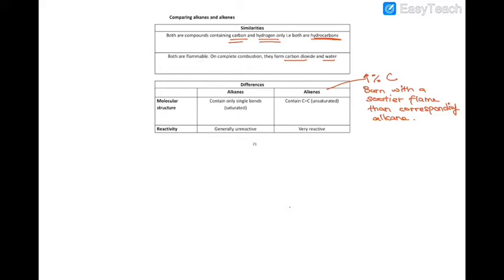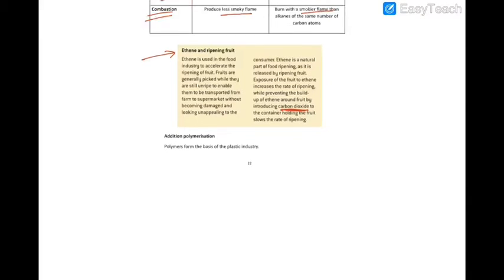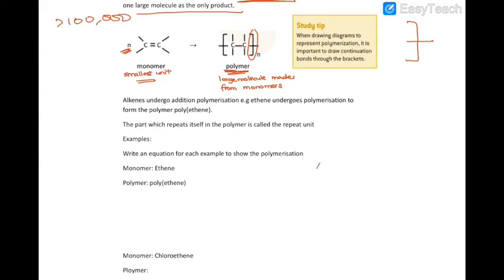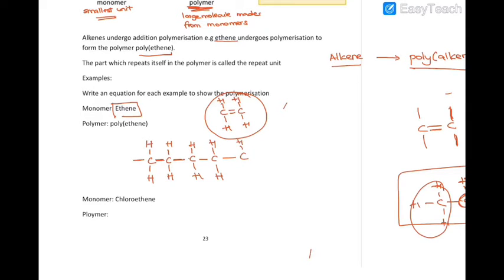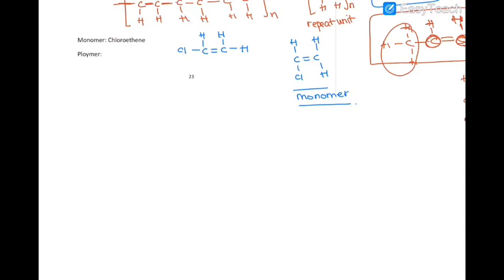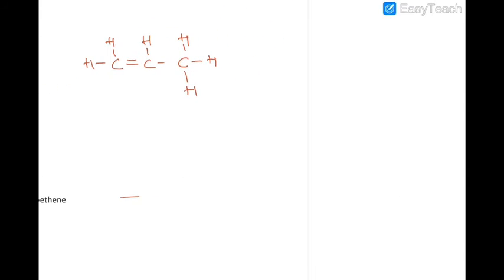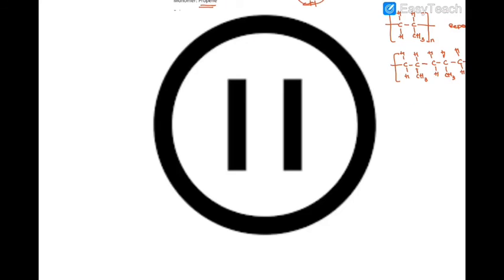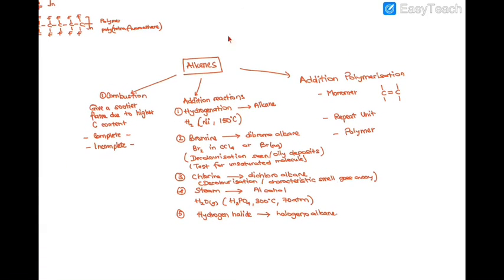IB chemistry- 10.2 Alkenes (part 3)